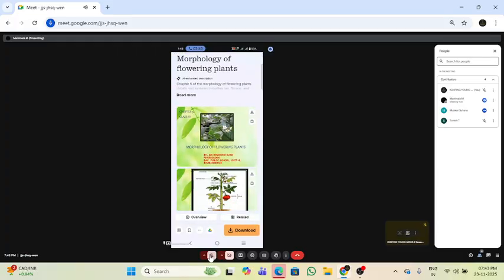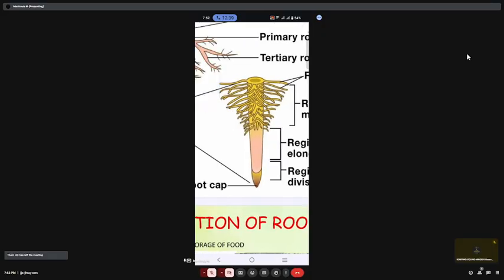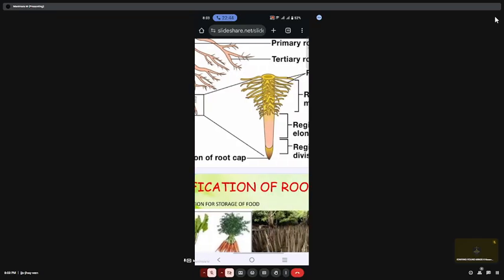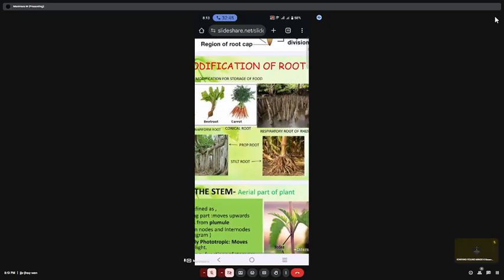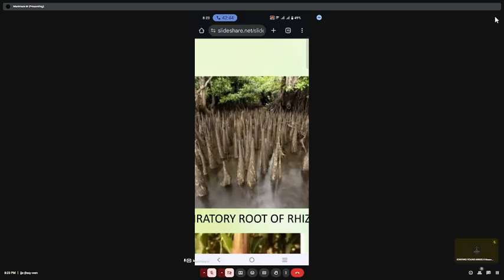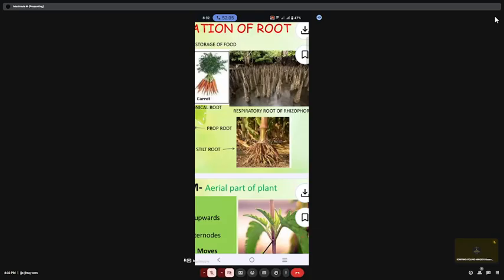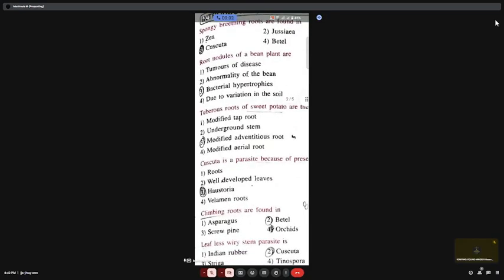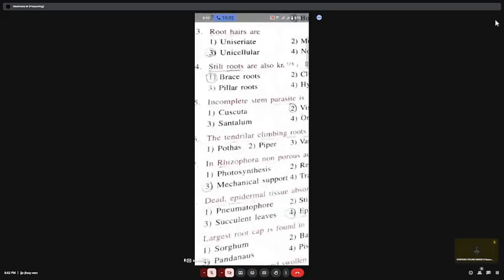NEET BIOLOGY CLASS DT NOV 23, 2025